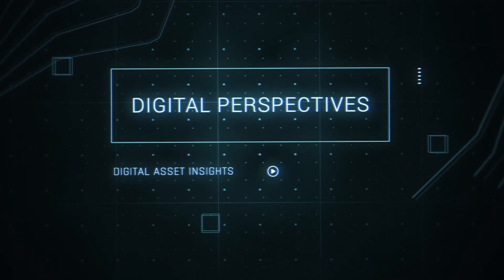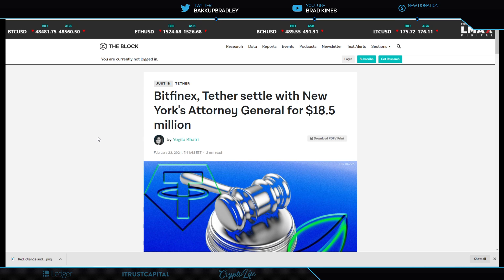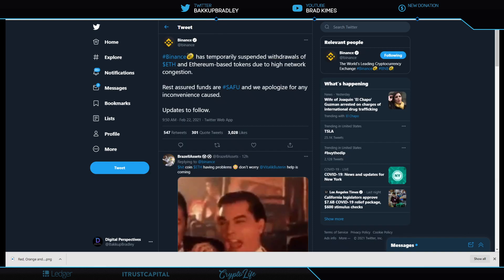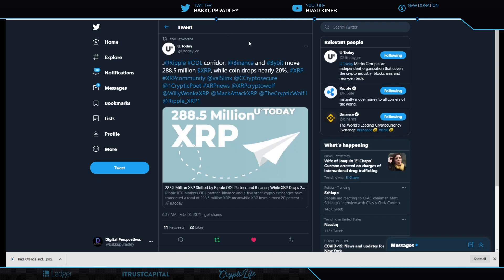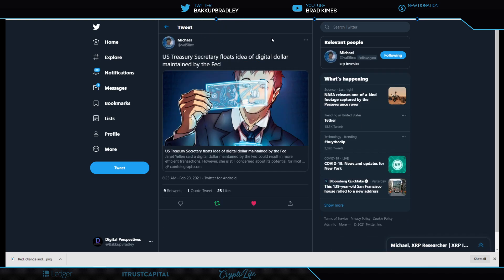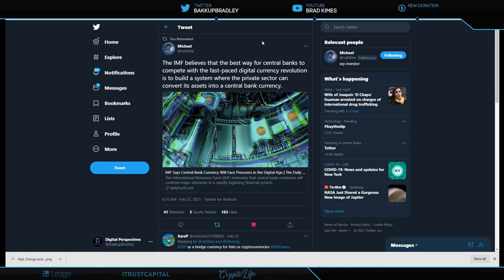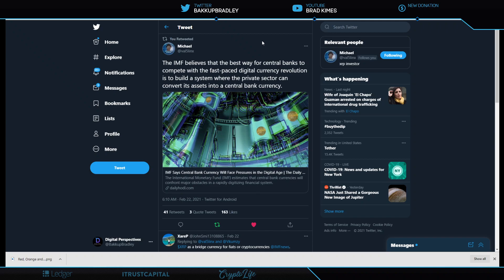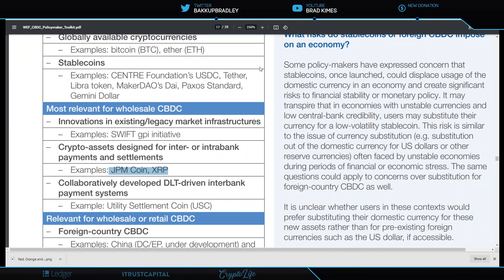Ripple/XRP-The World Economic Forum Agenda Revealed,Ripple Becomes A Bank?,Tether Lawsuit Settled